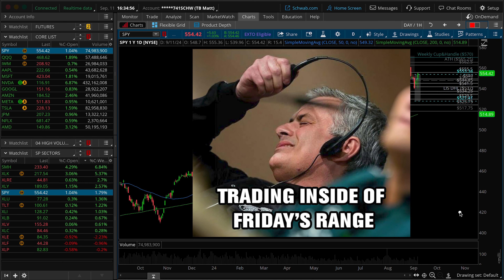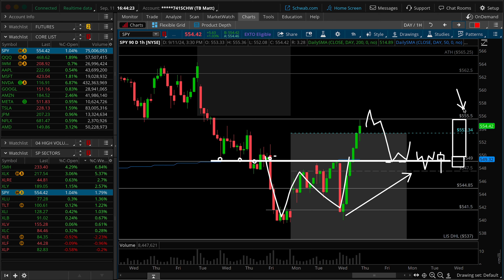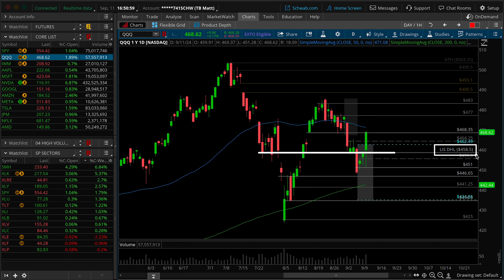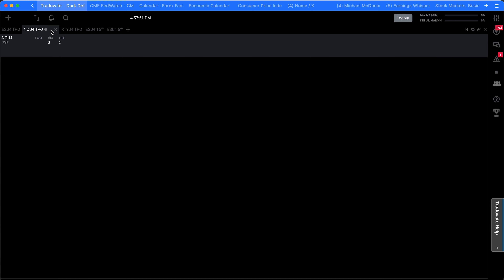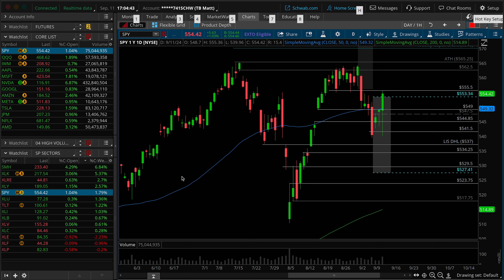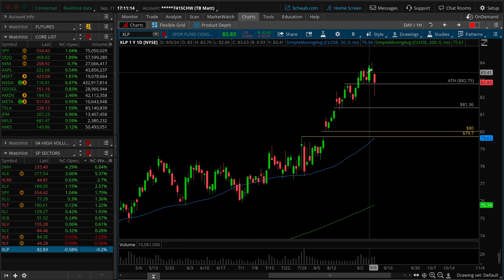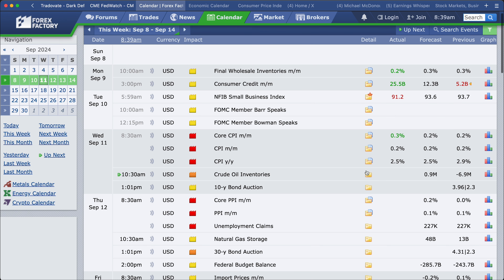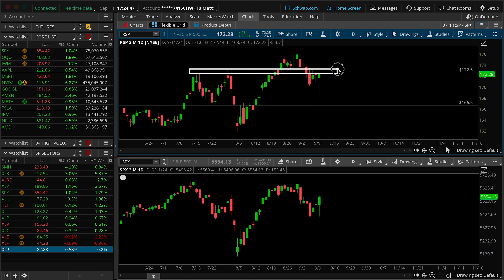Did the market just set a massive BULL TRAP!?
During the Midweek Market Update we review the best stocks for options trading. We go over key levels of support and resistance and create an actionable game plan for the week of  September 11th 2024.

00:00​​​​​​​​​​​​​​ – Intro
00:50 – S&P 500 (SPY)
12:45 – NASDAQ 100 (QQQ)
21:00 – Russell 2000 (IWM)
26:00 – S&P Sectors
36:50 – Fundamental Evidence
44:45 – Technical Evidence
49:20 – Core List (MSFT, AAPL, GOOGL, AMZN, NVDA,  META, TSLA, NFLX, JPM, AMD)
01:01:05 – Trade Ideas (PYPL, MMM, WMT)